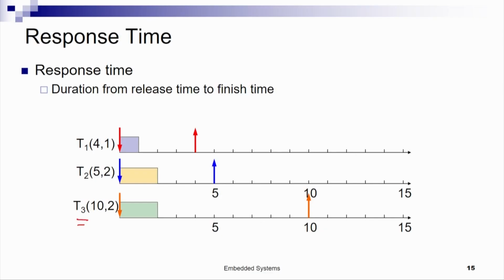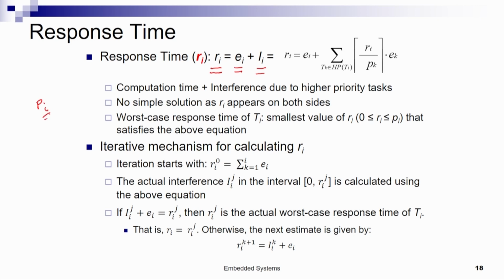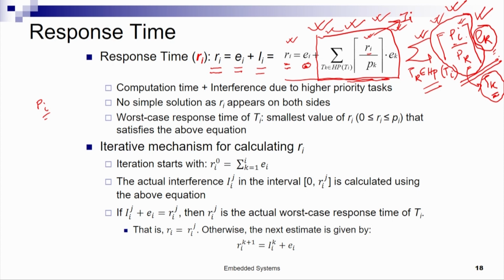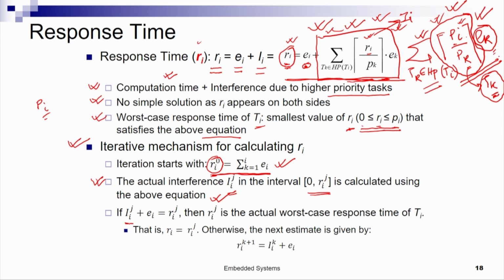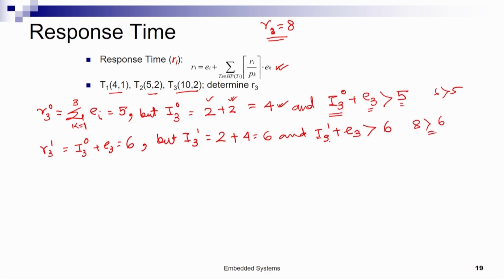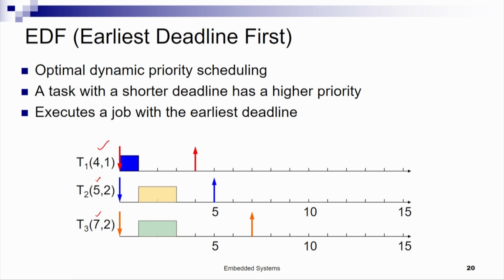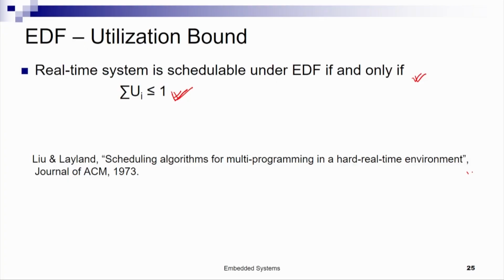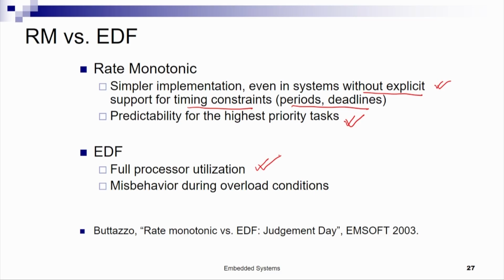Uniprocessor Scheduling – 2